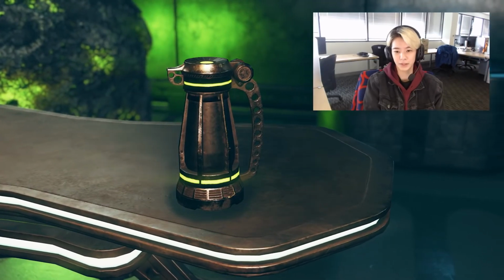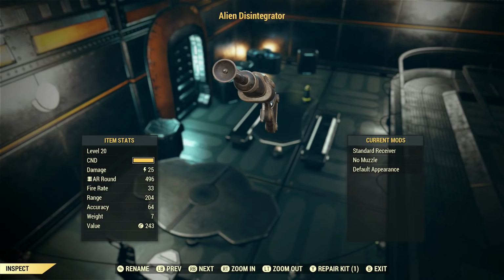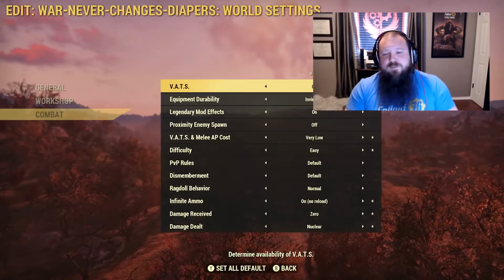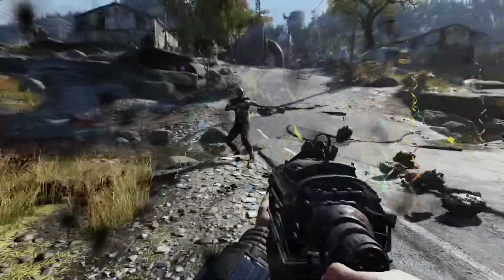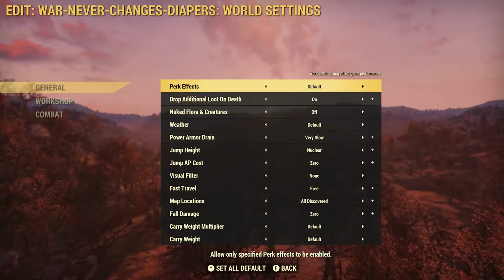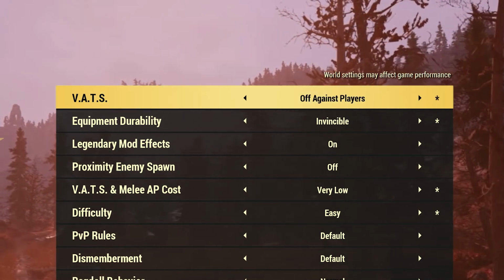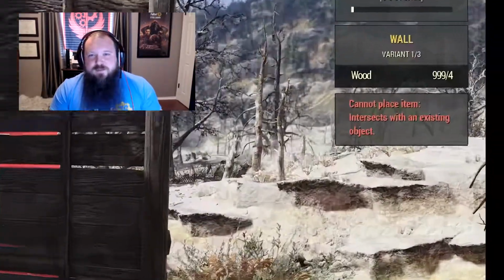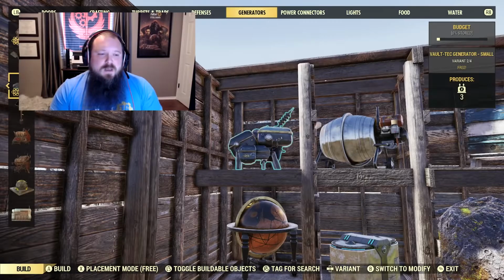Fallout 76 [PS4/PS5/XOne/XSX/PC] Invaders from Beyond Update (Developer Gameplay)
Fallout 76 is an online prequel where every surviving human is a real person. Work together, or not, to survive. Under the threat of nuclear annihilation, you'll experience the largest, most dynamic world ever created in the legendary Fallout universe.

In this Dev Dive the Fallout 76 development team will preview changes coming with the “Invaders from Beyond” update, including the new Seasonal Event, and changes to Fallout Worlds such as the ability to earn S.C.O.R.E. in Public and Custom Worlds, plus new settings.

Fallout 76 is currently available for PS4, Xbox One and PC, backwards compatible with Xbox Series X|S and PS5.